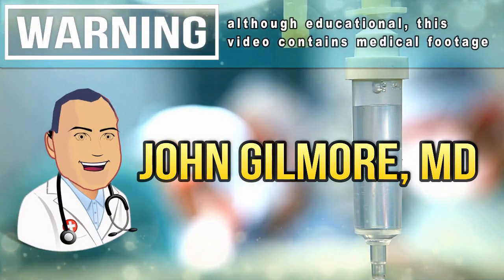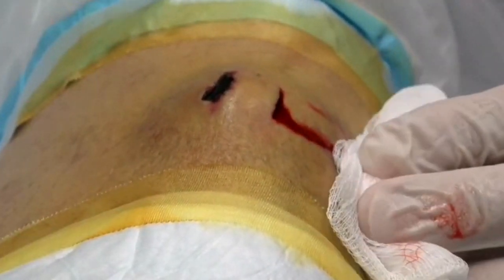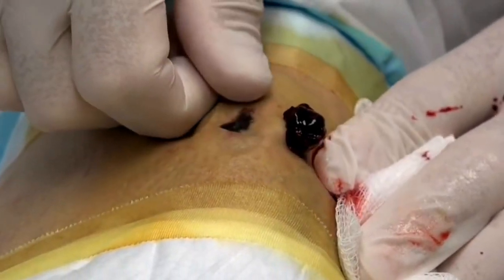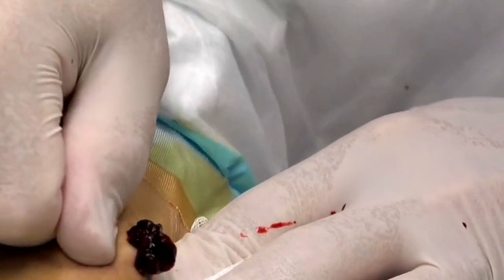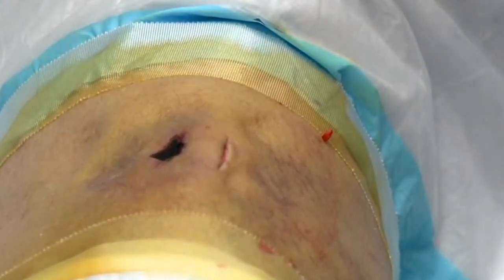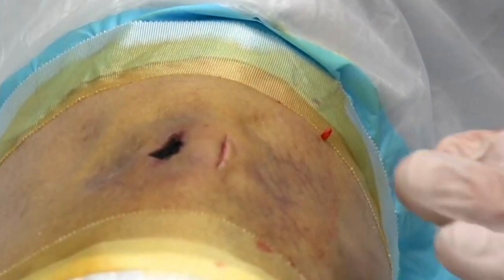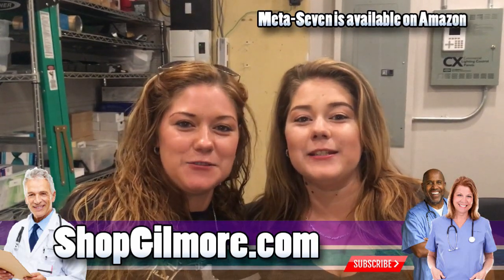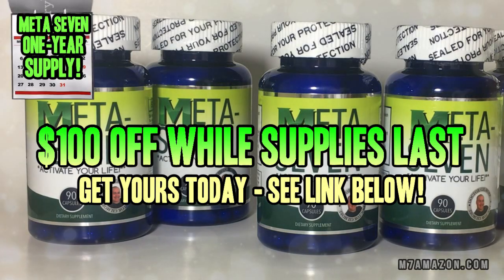Popping Huge Hematoma, Cysts & More